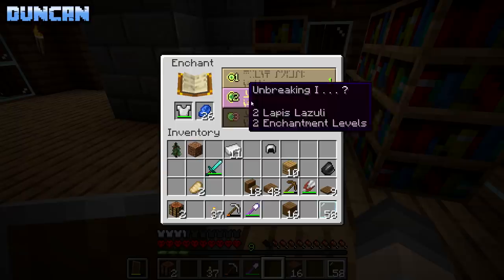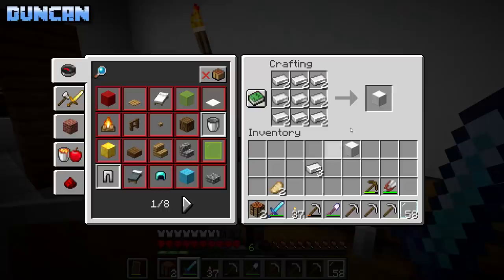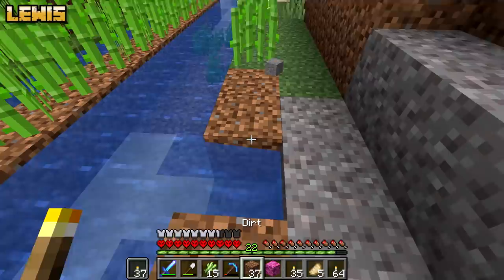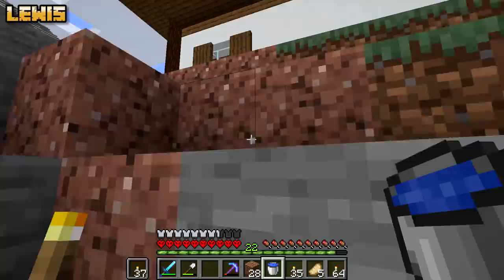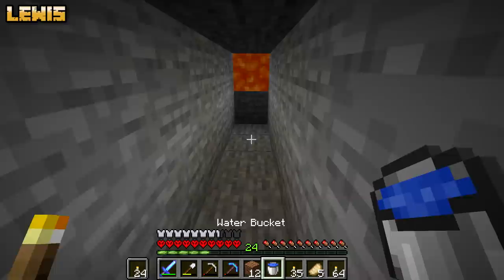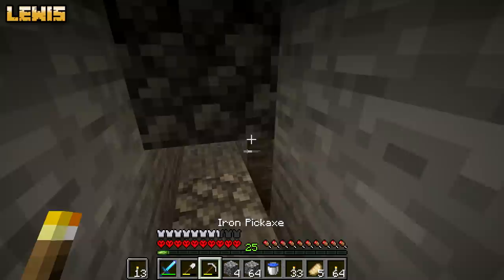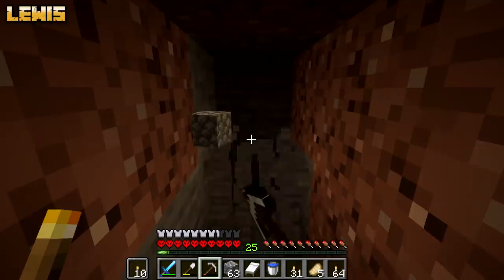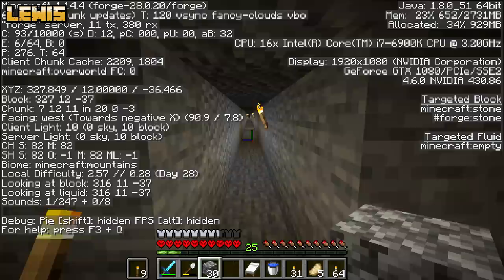Minecraft Hardcore 2 - DUNCAN'S MATH PROBLEM #8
Minecraft Vanilla Hardcore! A travelling salesman visits the base and I decide to build a massive Mob Tower. Meanwhile Lewis gets lost in his own mine and I have another math problem that needs solving...

Mailbox:
The Yogscast
4th Floor - King William House
13 Queen Square
Bristol
BS1 4NT